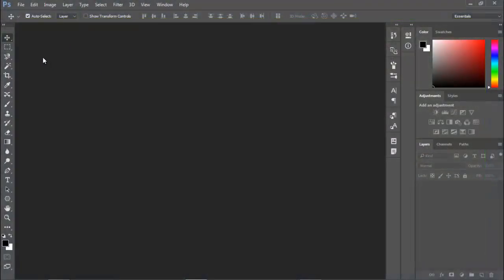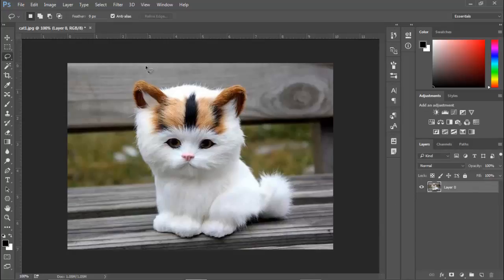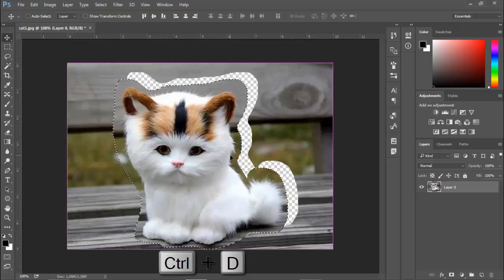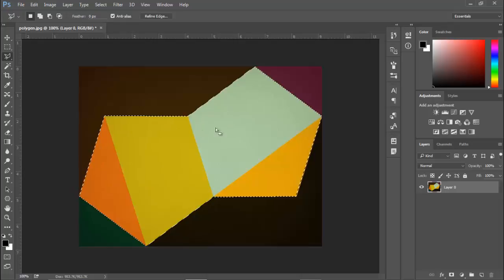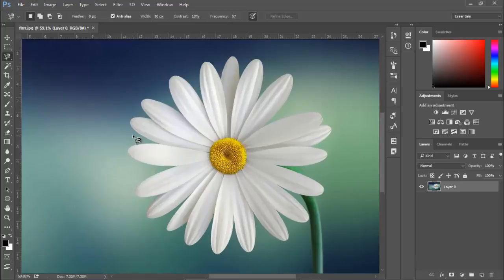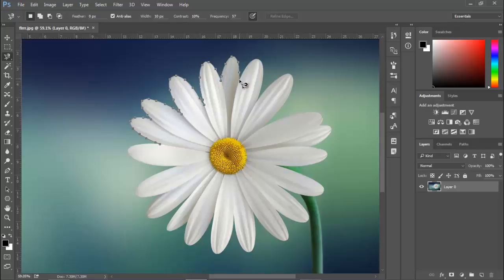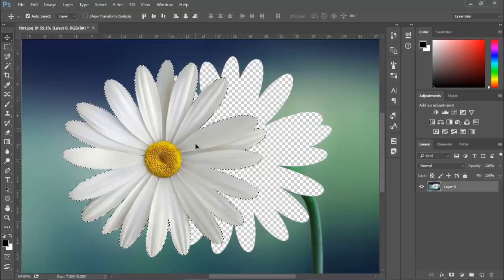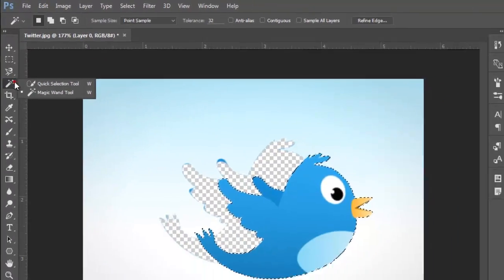Lasso Tool,Polygonal Lasso Tool and Magnetic Lasso Tool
hii, Welcome to Graphics Rain.
this tutorial contains detailed description about using Lasso tool,Polygonal Lasso Tool, Magnetic Lasso Tool in Adobe Photoshop.